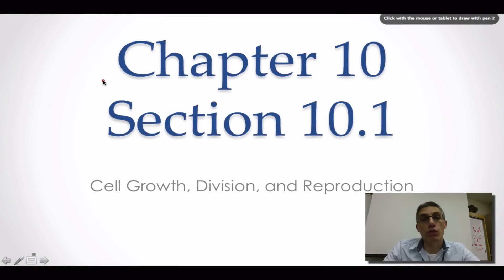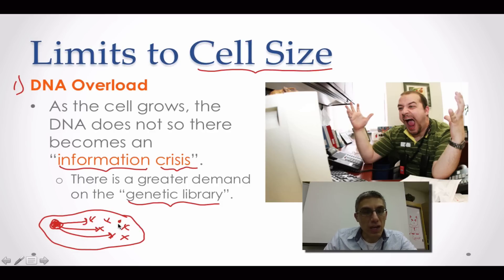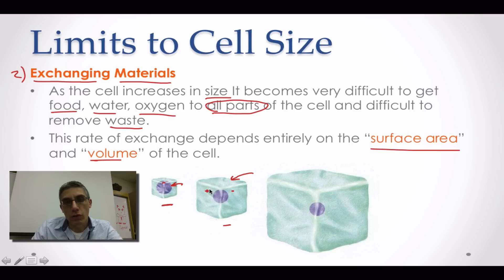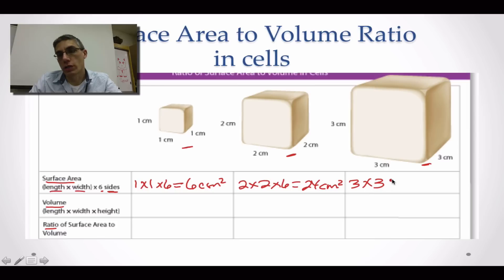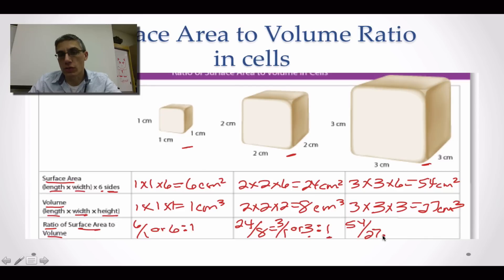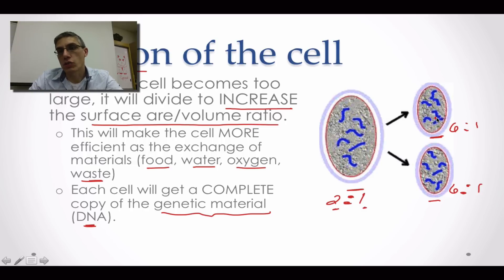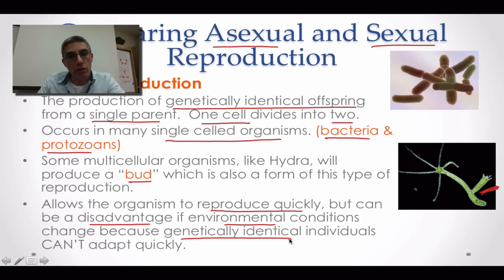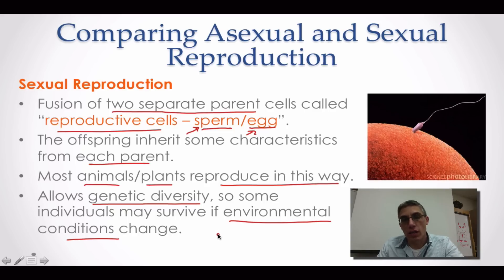Section 10.1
This screencast will introduce the student to the concepts of why cells must remain small and the two types of reproduction.